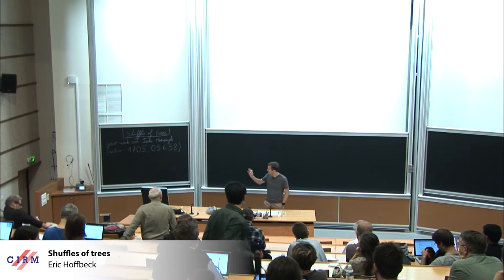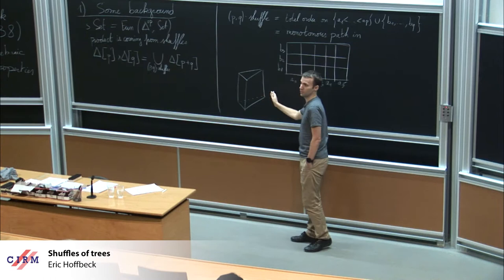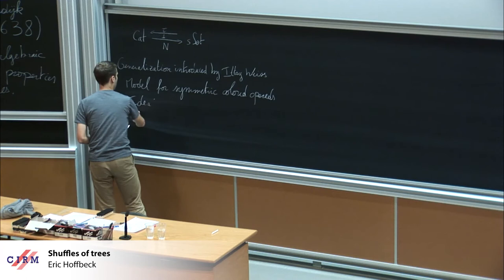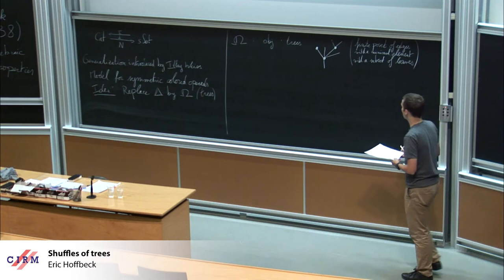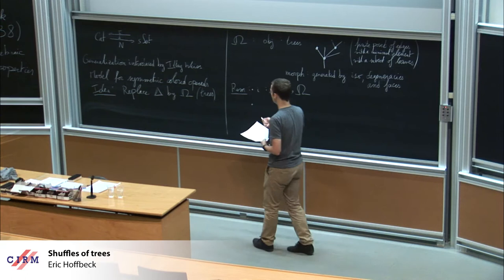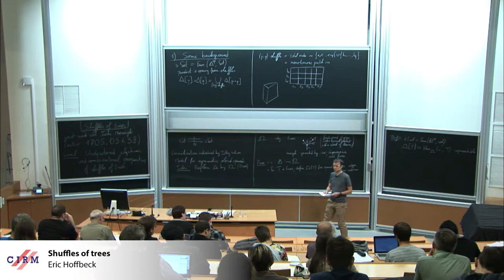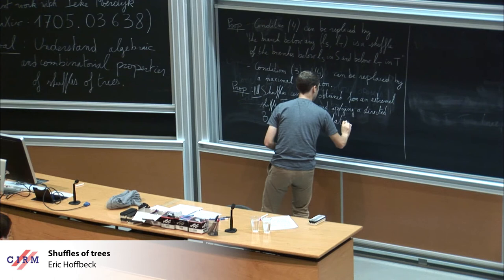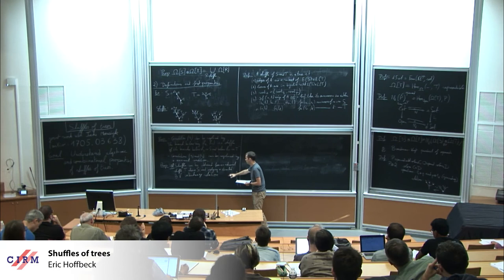Eric Hoffbeck: Shuffles of trees​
Abstract: We study a notion of shuffle for trees which extends the usual notion of a shuffle for two natural numbers. Our notion of shuffle is motivated by the theory of operads and occurs in the theory of dendroidal sets. We give several equivalent descriptions of the shuffles, and prove some algebraic and combinatorial properties. In addition, we characterize shuffles in terms of open sets in a topological space associated to a pair of trees. This is a joint work with Ieke Moerdijk.

Recording during the thematic meeting "Categories in Homotopy Theory and Rewriting" the September 27, 2017 at the Centre International de Rencontres Mathématiques (Marseille, France)